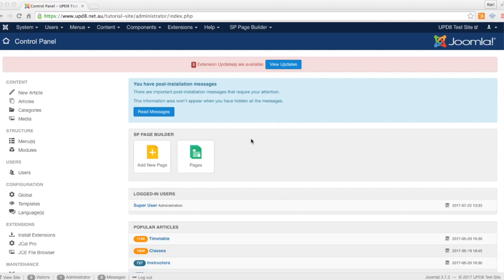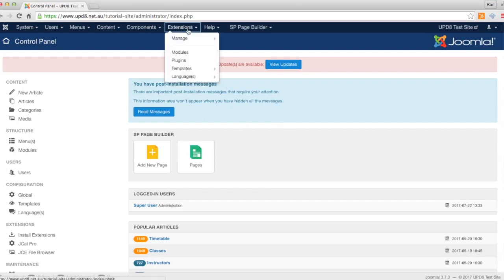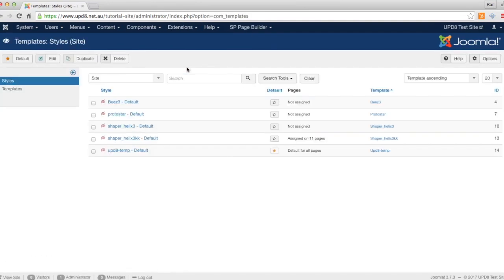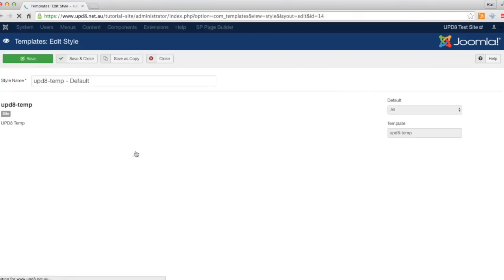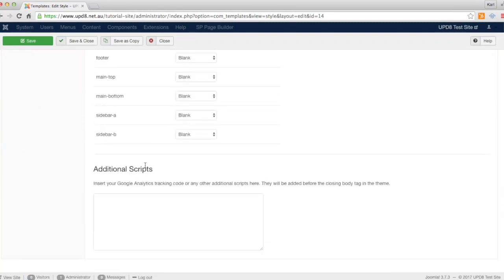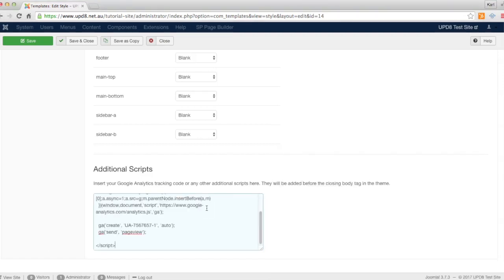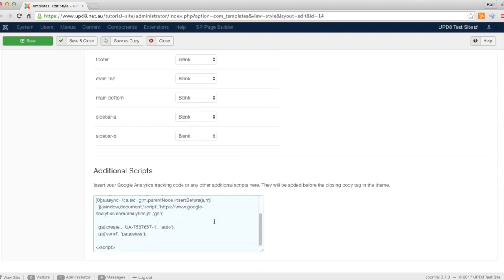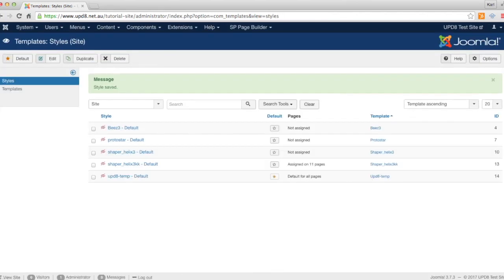Joomla - Add analytics code to joomla site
This video is about Joomla - Add analytics code to joomla site